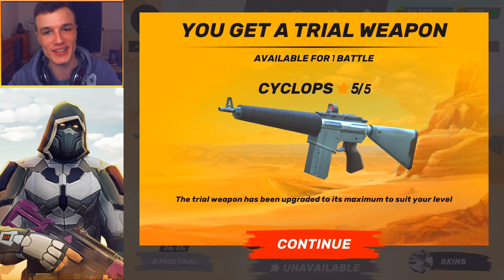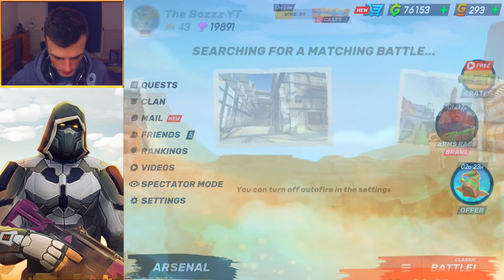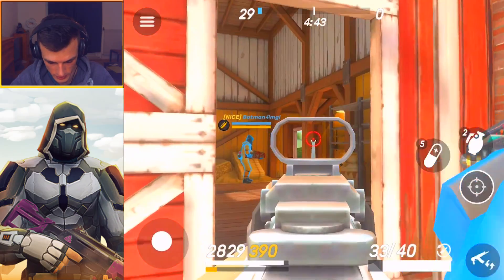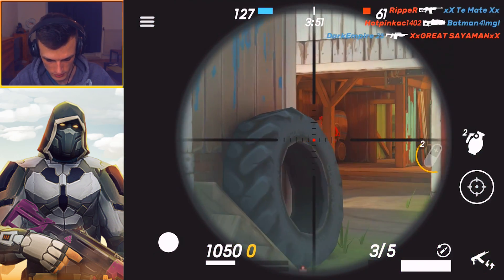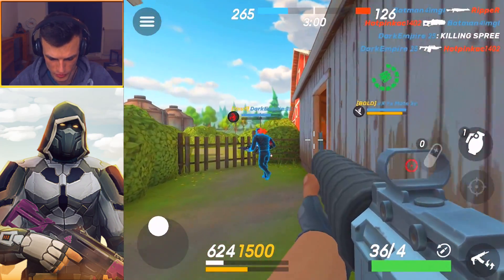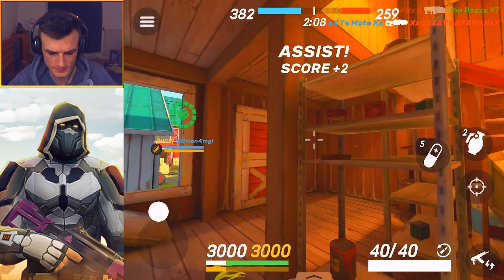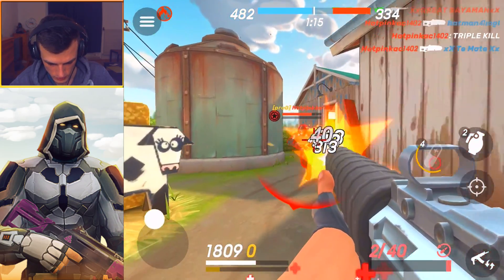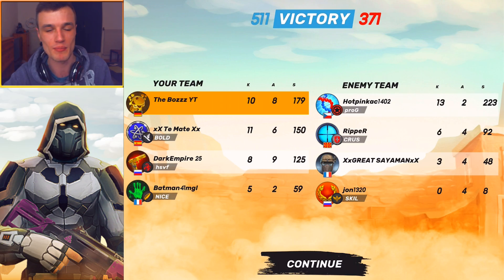Cyclops Max Level Try Out - OP or Not OP? | Guns of Boom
Today we try out a weapon which I believe the majority of players has not on the screen. A weapon which is actually hiding behind the weaker weapons of the game. But is the weapon now a beast, or in the end its position there correctly? We'll get here the first impression and see if it has the potential to become one of the best weapons in the game.